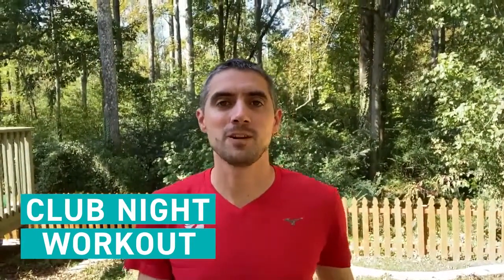Mix Pace Fartlek | Weekly Workout | Atlanta Track Club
Mix pace fartlek. 75 seconds easy run/jog between every fast time segment.

6 minutes @ marathon pace
4 minutes @ 10K pace
5 minutes @ marathon pace
3 minutes @ 10K pace
2 minutes @ marathon pace
1 minute fast as if you were finishing a race

This workout begins with the longest repetitions and ends with the shortest, so there is no repeating and you can go home after the 1 minute effort. This will improve and test your fitness, your pace judgement and your ability to keep moving non-stop for the best part of 30 minutes. Generally speaking your 10K pace will be 20-30 seconds faster per mile than your marathon pace. Ideally you will slowly run between each rep for 75s so that you keep your heart rate a little higher throughout the entire workout.

You can check out our pace calculator to find your workout paces

During long workouts break down each repetition separately and focus on running the pace you need for the repetition you are running. Don't worry about the next repetition until it begins. You will more likely hit the paces you want and the workout becomes more manageable.

Have fun!